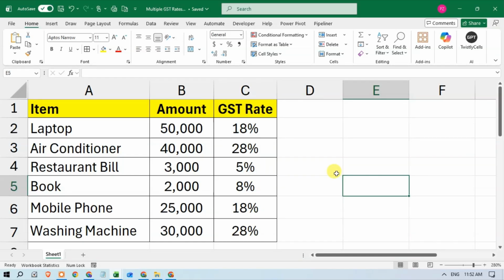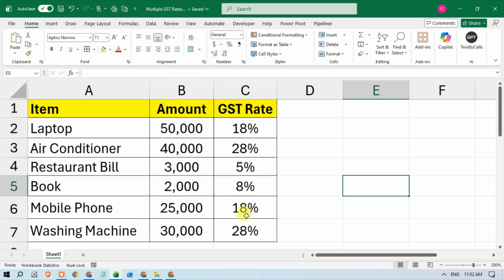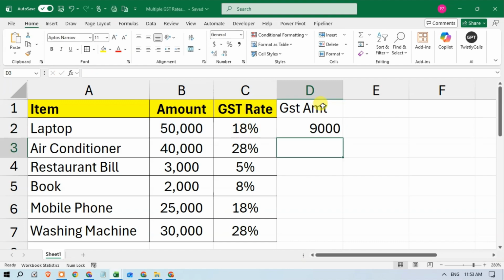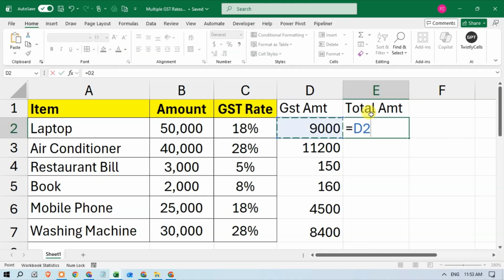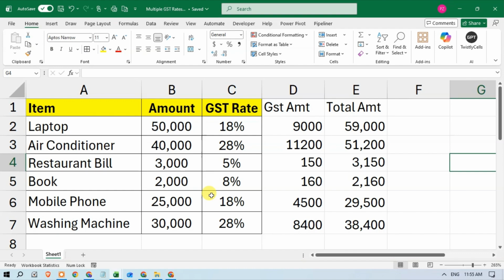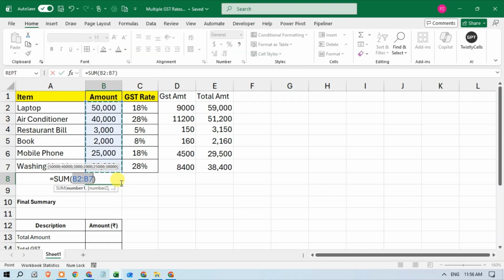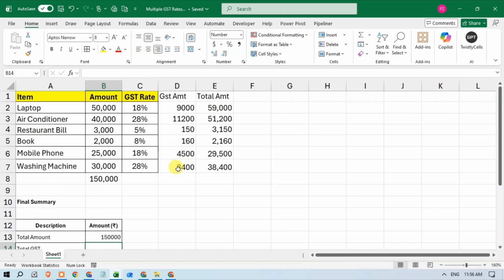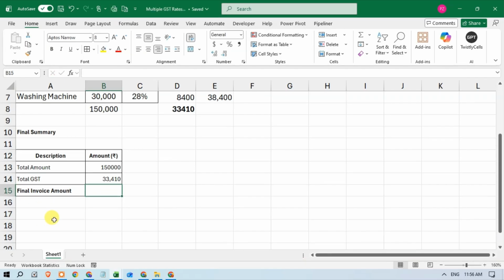How to Calculate GST on Multiple GST Rates in One Invoice in Excel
How to calculate GST on multiple GST rates in Excel.Here you can see I have data item le with the amount and GST rate. So here I'm going to calculate first GST amount. I select the sale and type here GST amount.